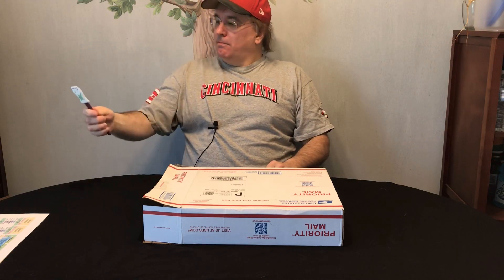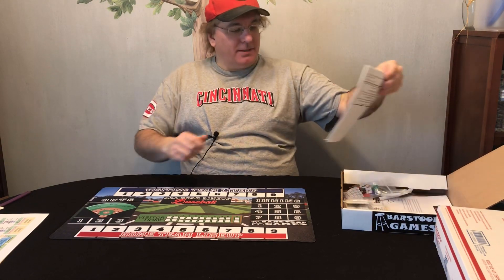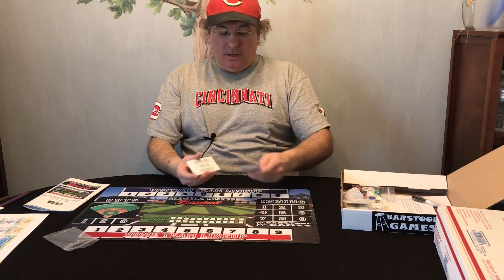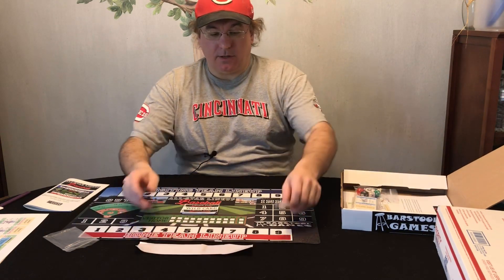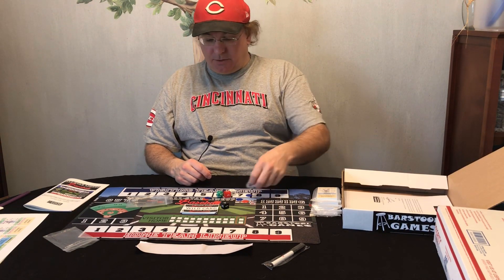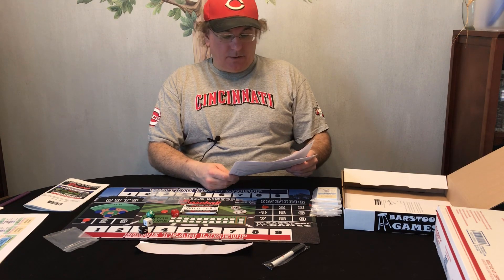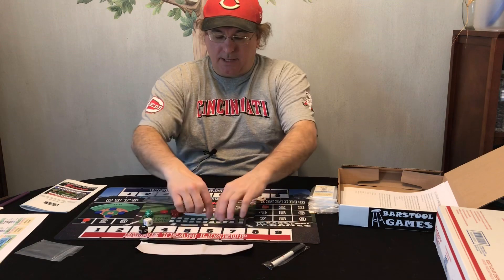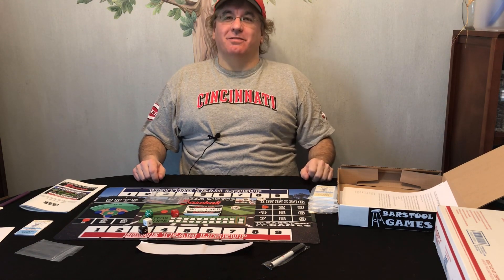All Star Lineup Baseball unboxing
An unboxing of All Star Lineup Baseball